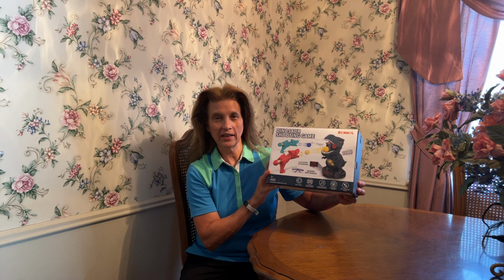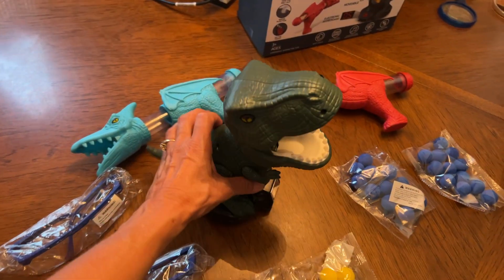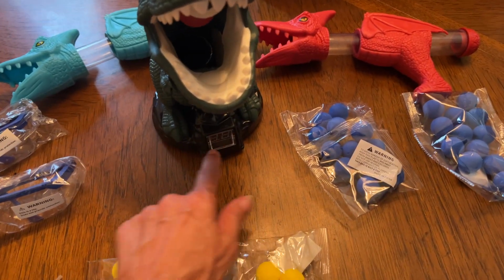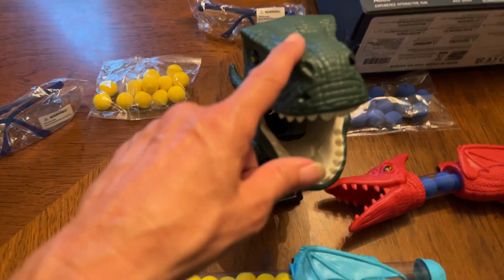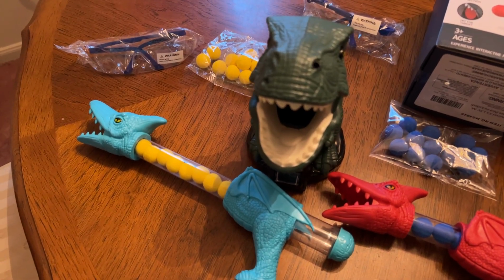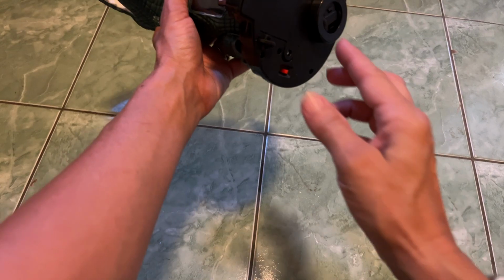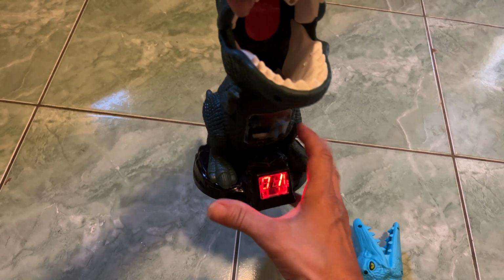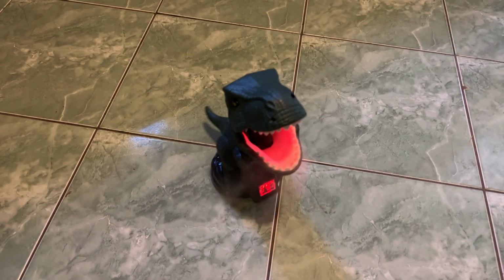Dinosaur Shooting Game